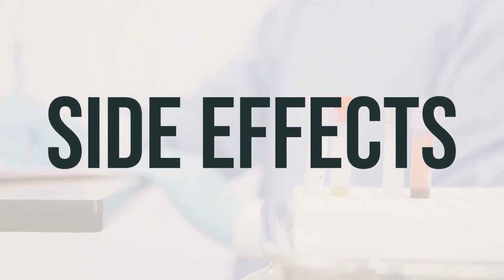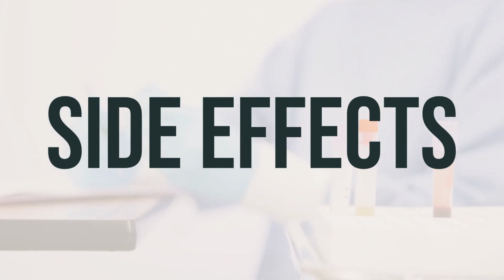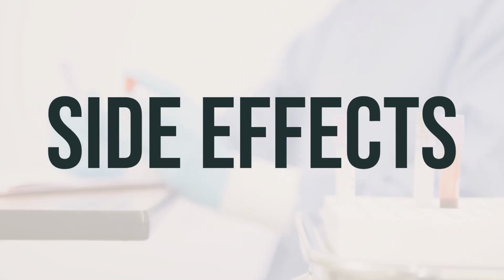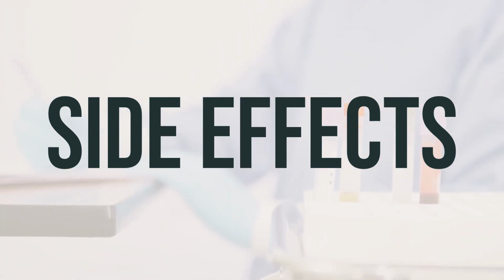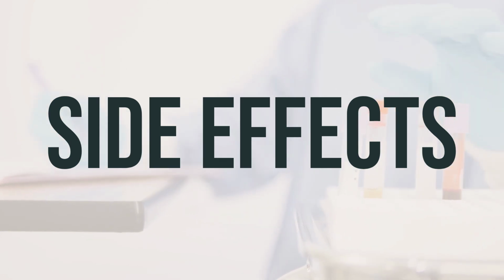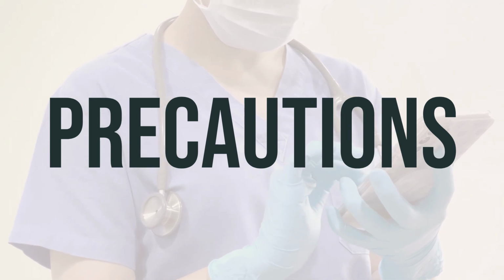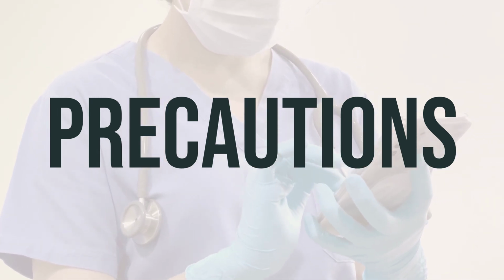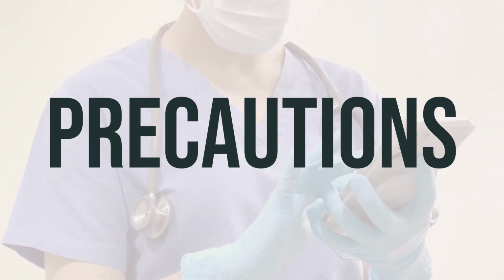How to use Evomela 50 Mg Intravenous Solution Alkylating Agents - Explain Uses,Side Effects,Interac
This medication, Evomela 50 Mg Intravenous Solution Alkylating Agents, is used to treat certain types of cancer, such as multiple myeloma and ovarian cancer. It is also used as a pretreatment for people undergoing a stem cell transplant for multiple myeloma. Evomela belongs to a class of drugs known as alkylating agents, which work by slowing or stopping the growth of cancer cells. The daily dosage and optimal timing of Evomela should be determined by a healthcare professional.
5223